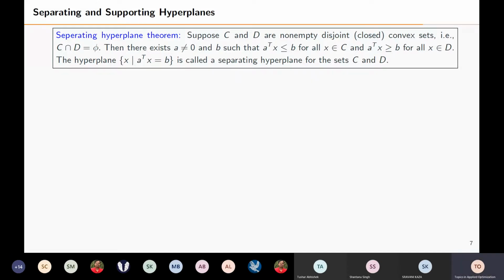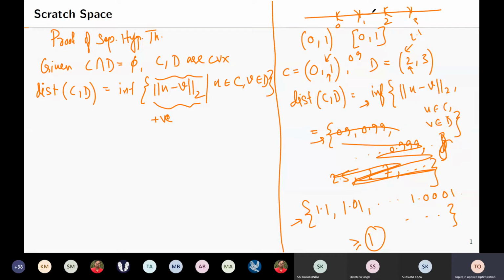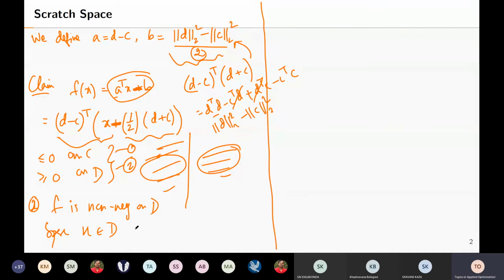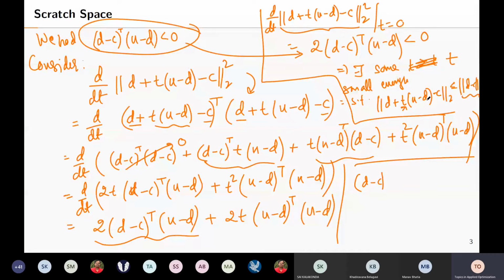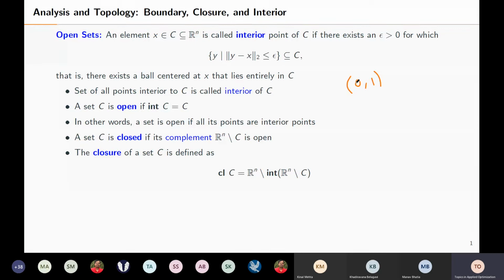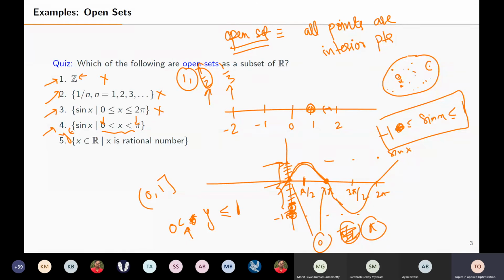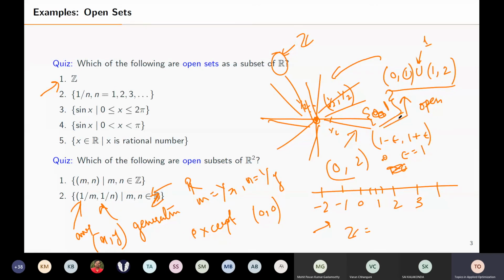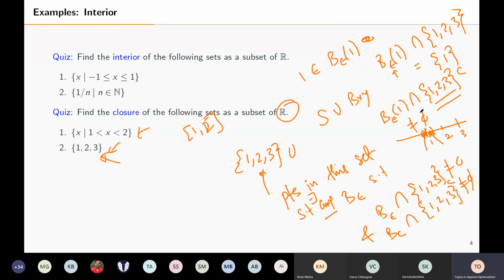lecture 09 video